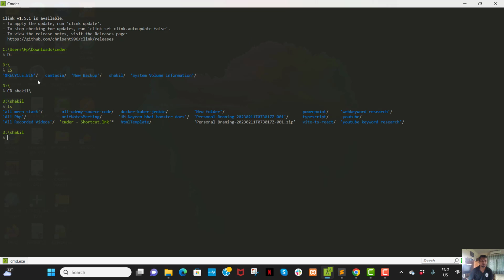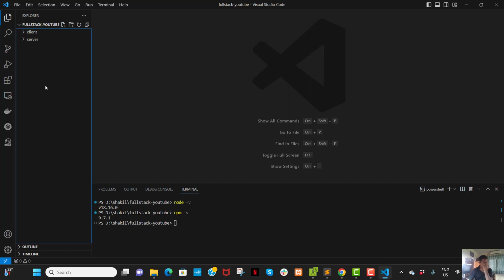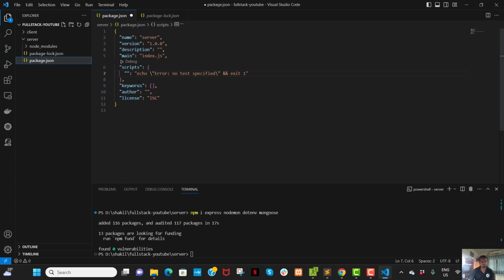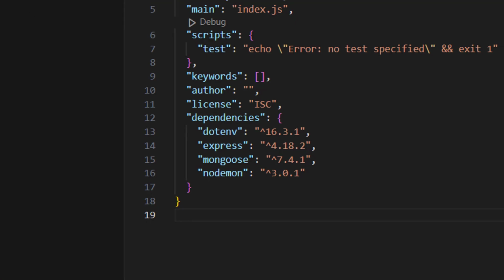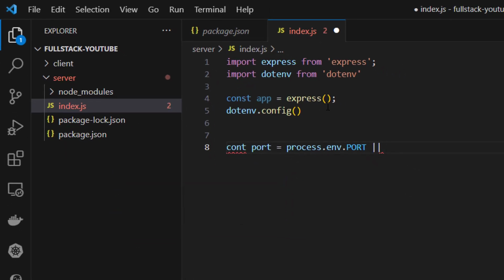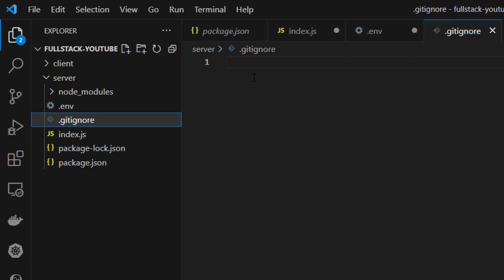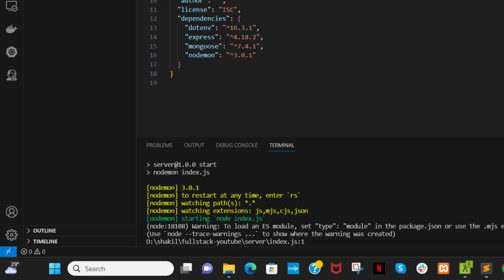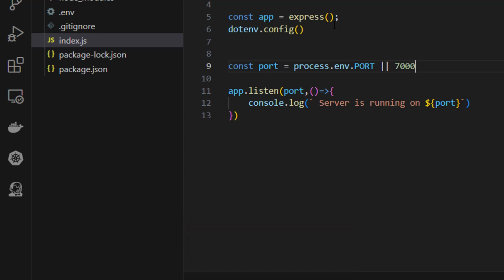mern stack ecommerce react js and node js tutorial. Advance tutorial. Learn like a pro Part-1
mern stack react js and node js tutorial. Advance tutorial. Learn like a pro

MERN Stack Stands for Mongodb, express react and node js. This is a very  popular stack.

**Description for MERN Stack Development**

Are you looking to build modern, dynamic, and high-performance web applications? Embrace the power of MERN stack development! The MERN stack, which stands for MongoDB, Express.js, React, and Node.js, is a cutting-edge technology stack that enables developers to create robust and scalable applications.

With MERN stack, your development process becomes smoother and more efficient. MongoDB, a NoSQL database, ensures lightning-fast data storage and retrieval, while Express.js simplifies backend development with its flexible and minimalistic framework. React js, a powerful front-end library, facilitates the creation of interactive and user-friendly UIs, providing seamless user experiences. Meanwhile, Node.js enables server-side JavaScript execution, enabling developers to build full-stack applications using a single language.

By choosing MERN stack, you gain the advantage of a thriving open-source community, abundant resources, and continuous support, making development a breeze. Embrace the versatility of JavaScript across the entire stack, streamlining development and reducing the learning curve for your team.

Enhance your web application's performance, scalability, and maintainability with MERN stack's modular architecture and agile development capabilities. Utilize the power of React's virtual DOM for rapid rendering, optimizing your app for search engine visibility and improving user engagement.

At digital life, we are a team of skilled MERN stack developers, passionate about creating exceptional web solutions that exceed your expectations. We take pride in delivering seamless user experiences, and our SEO-friendly approach ensures your application ranks high on search engines, driving organic traffic and boosting your online presence.

Empower your business with the MERN stack's cutting-edge technology, and let us transform your vision into a feature-rich, high-performance web application. Together, we can build an innovative web solution that stands out in the competitive digital landscape.

Digital life - Your Partner in MERN Stack Development Excellence.